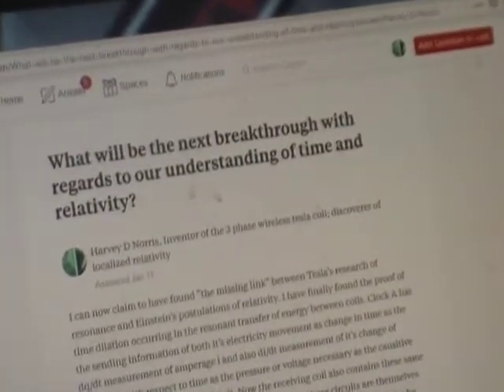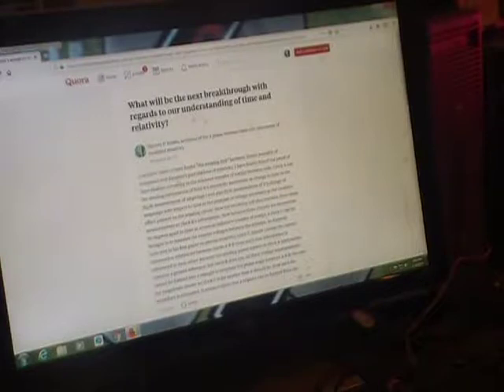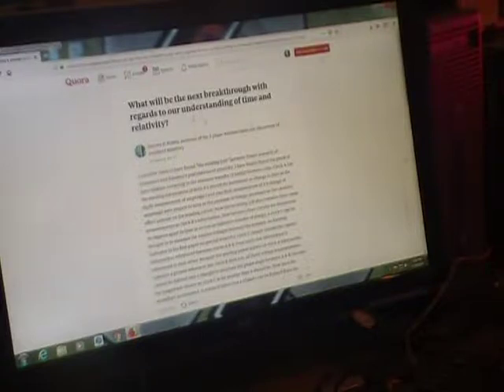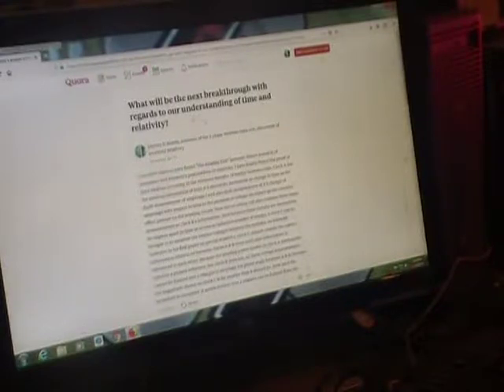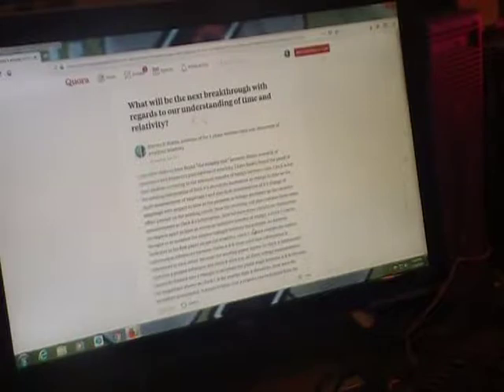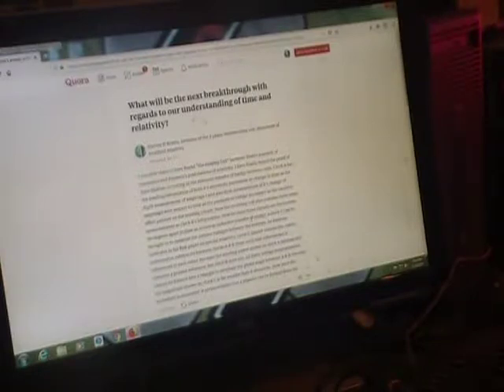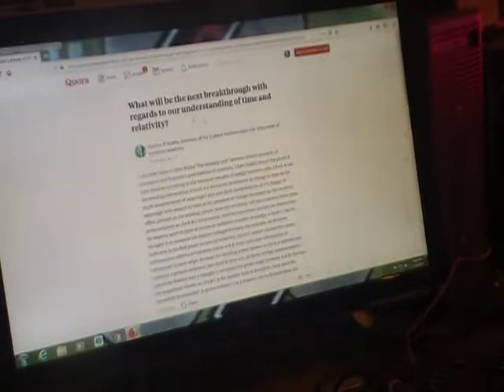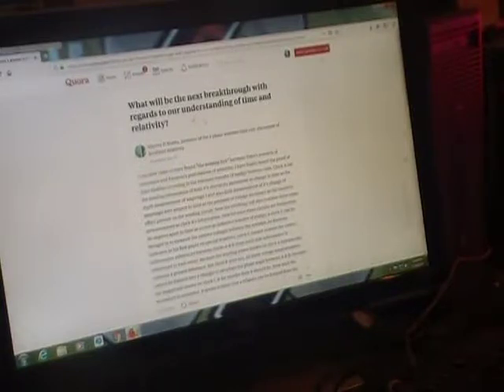The Next Breakthrough of Relativistic Observations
Video commentary of claims shown on quora answer.